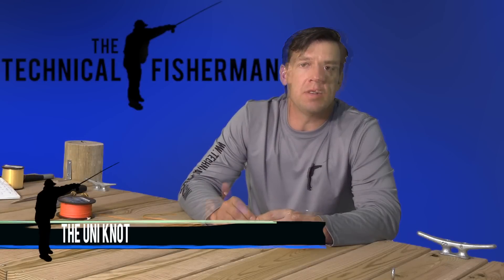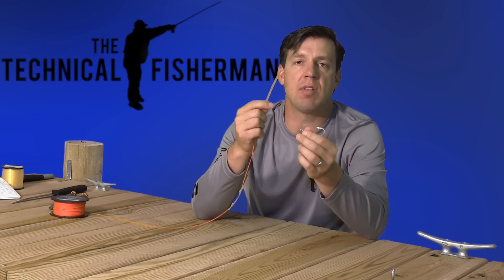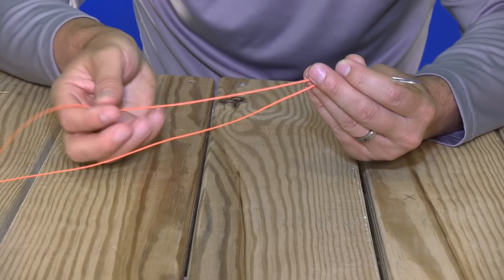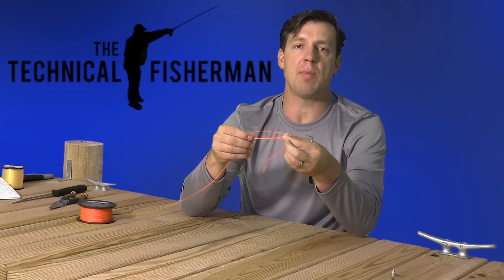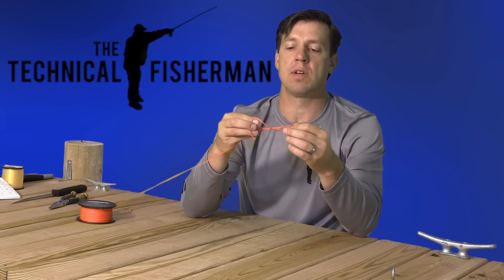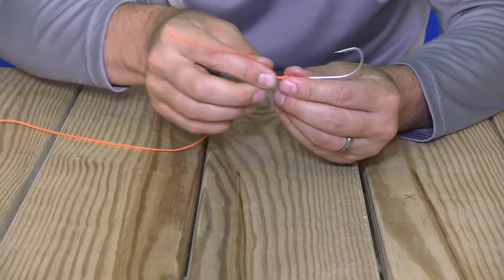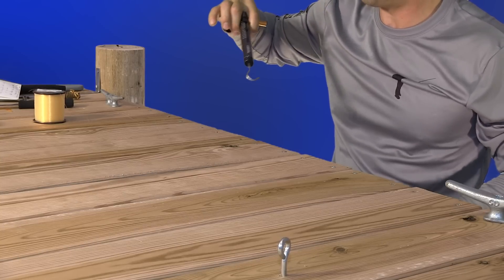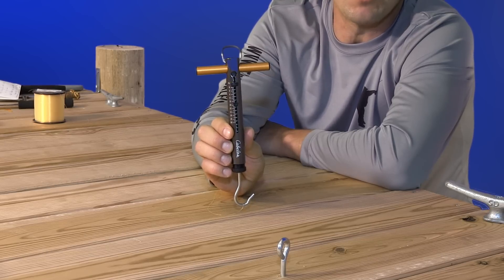How to Tie the Uni Knot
In this episode, we demonstrate how to tie a Uni Knot.  This versatile knot can be used to attach terminal tackle as well as to form the basis of a "Double Uni" to join two lines.  We also conduct a break strength test of the Uni.